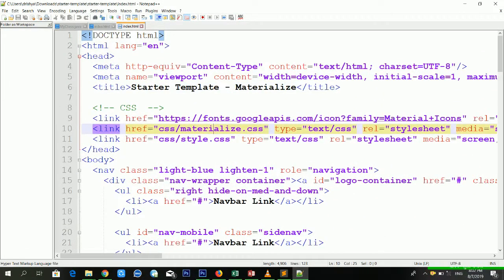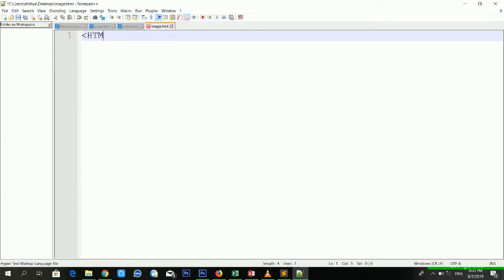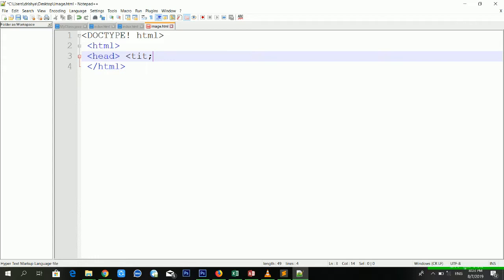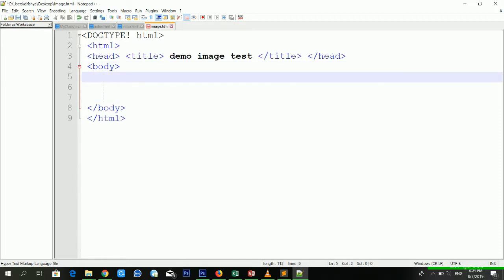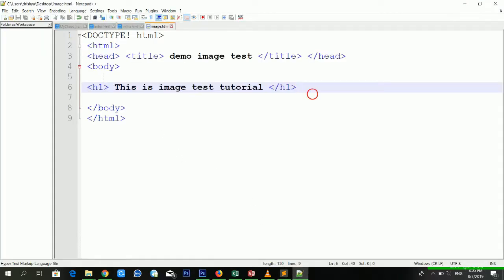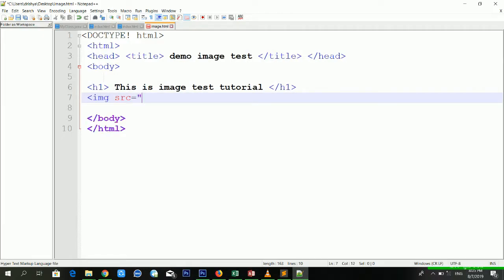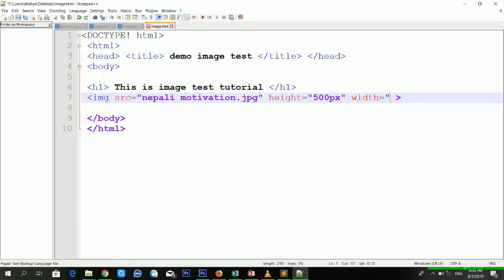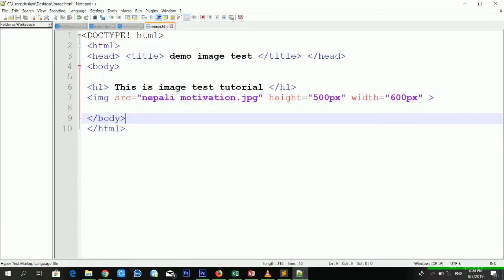7: how to insert image in HTML || HTML5 beginner tutorial || Adding image in HTML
How to insert image in  HTML . How to insert Image tag in HTML . You will be able to insert image in webpage after watching this video .how to insert image in webpages using notepad  . You will be able to add image in HTML . You will be able to use image and graphics .  If you are beginnners in HTML5 then you can obviously should to watch this video .